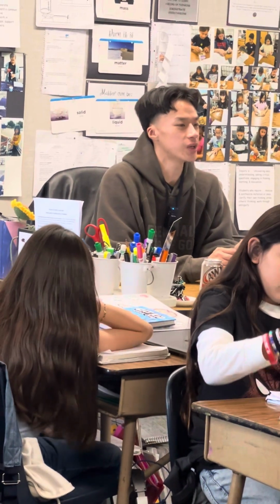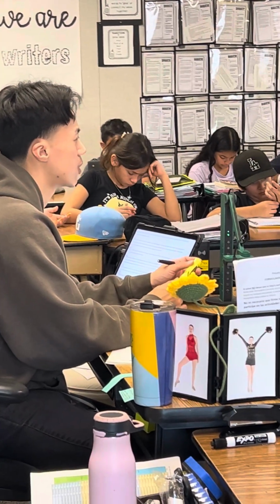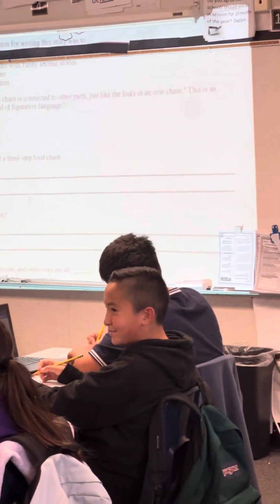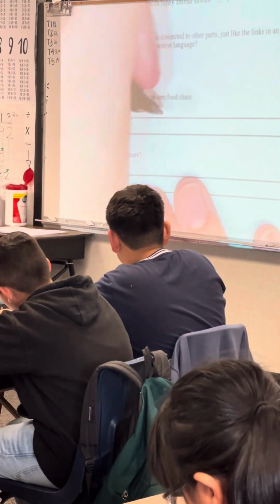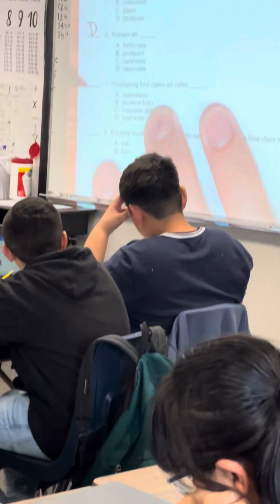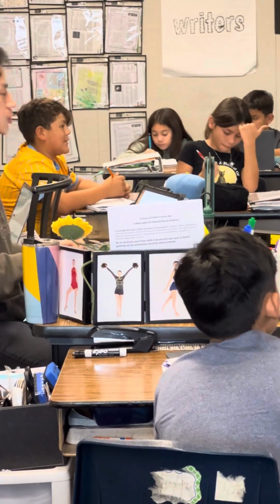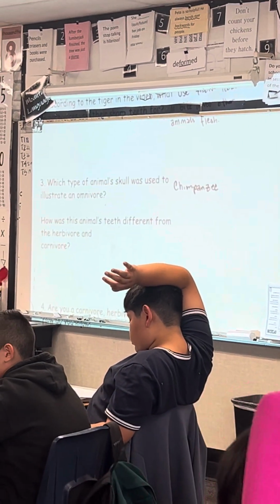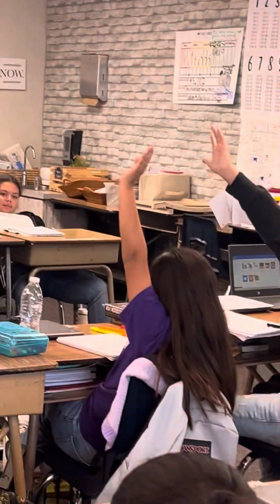Science Lesson (omnivore, carnivore, herbivore and food chain)